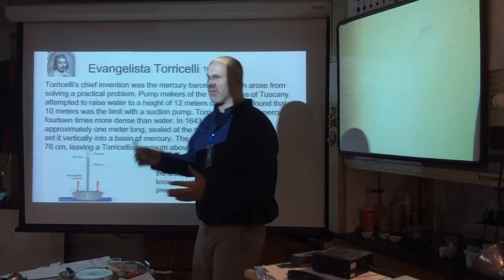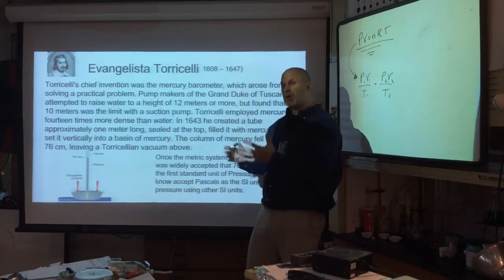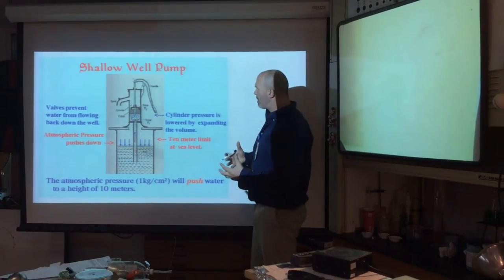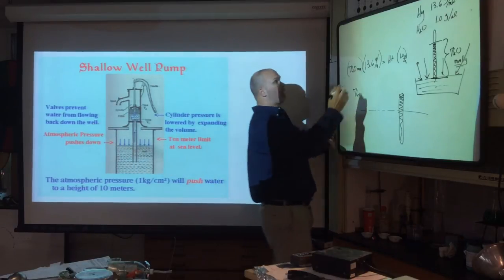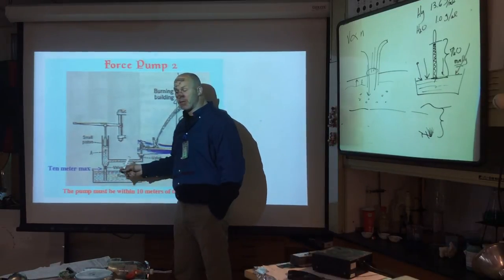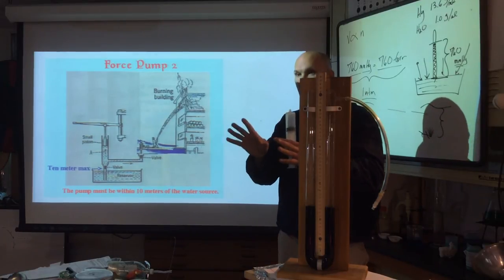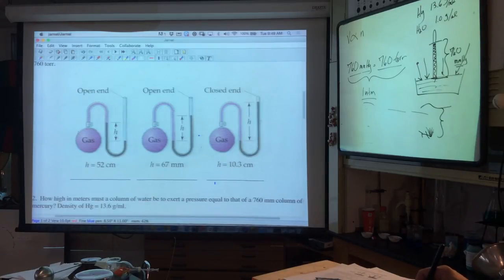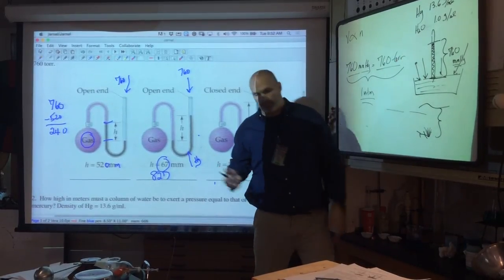AP Chemistry - The first pressure unit - Manometers